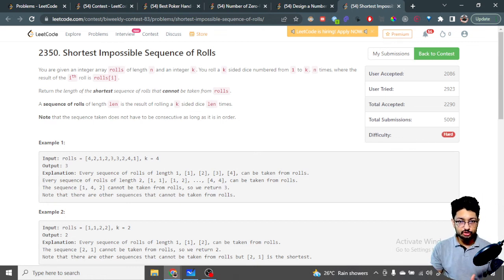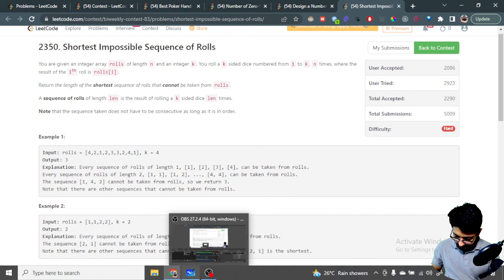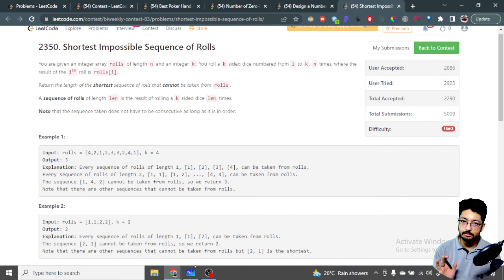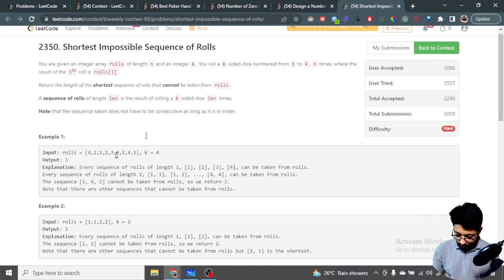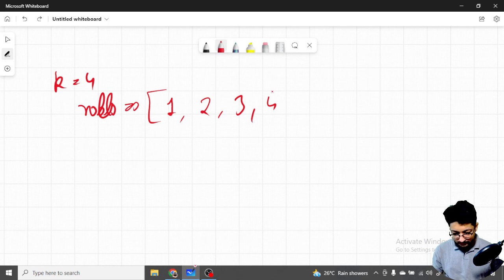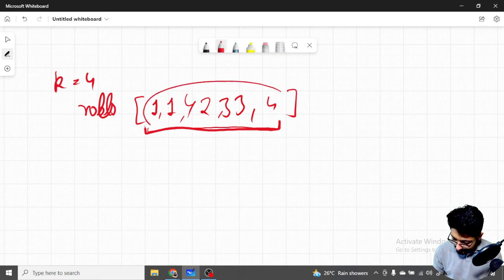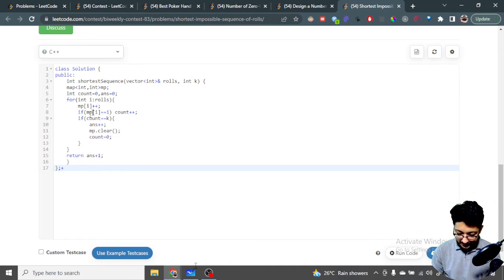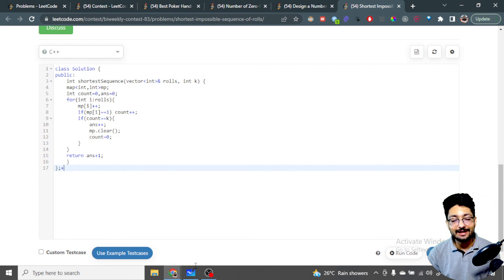2350. Shortest Impossible Sequence of Rolls | Leetcode Biweekly Contest 83